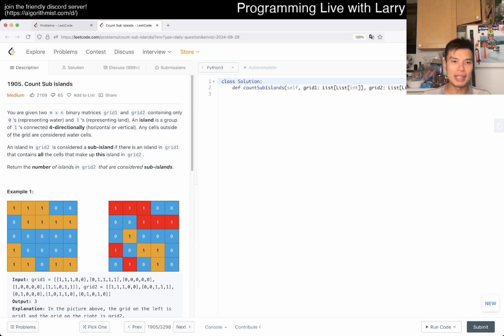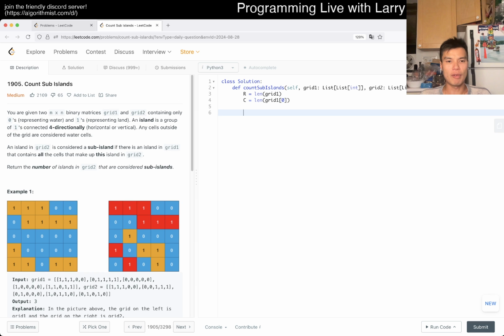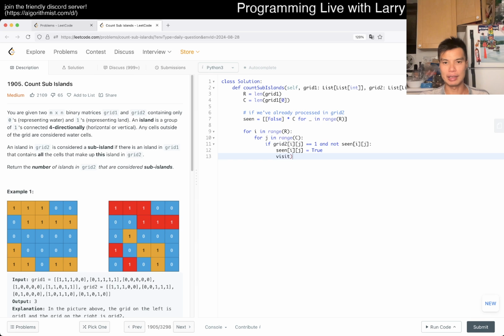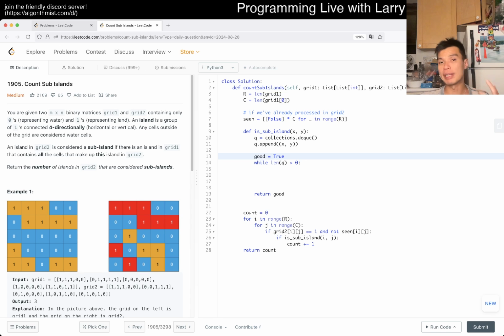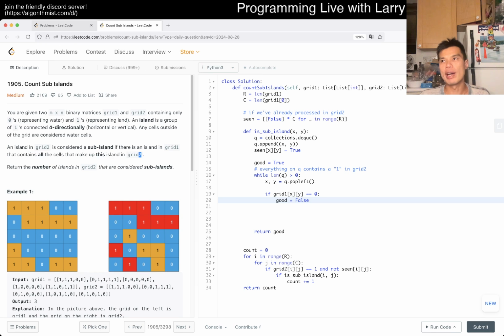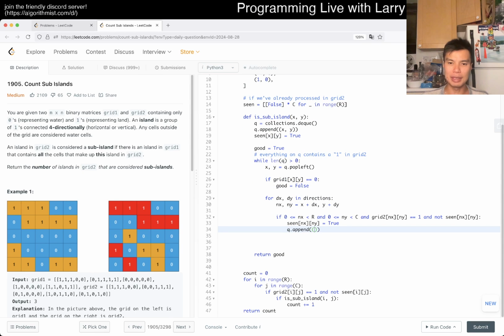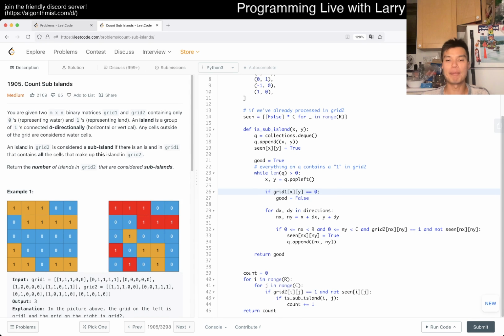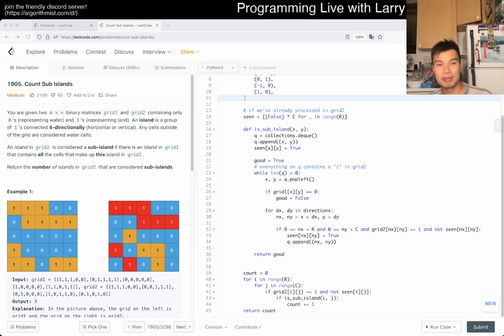Daily Leetcode #1611: Aug 28, 2024 - 1905. Count Sub Islands